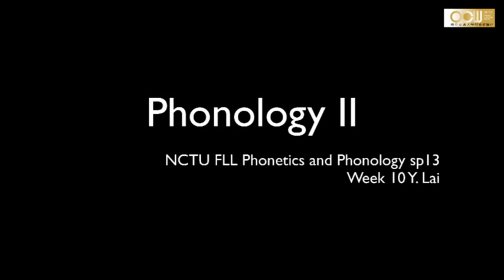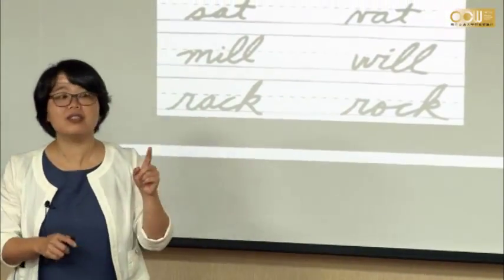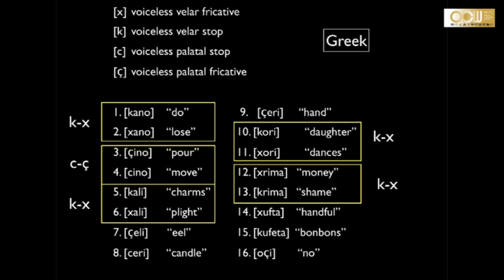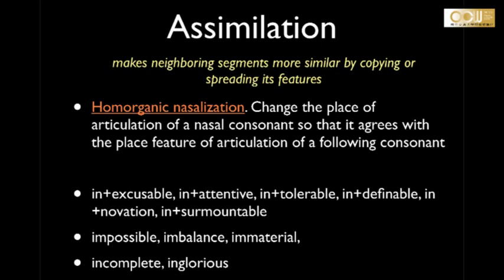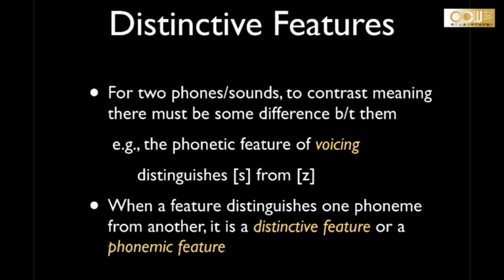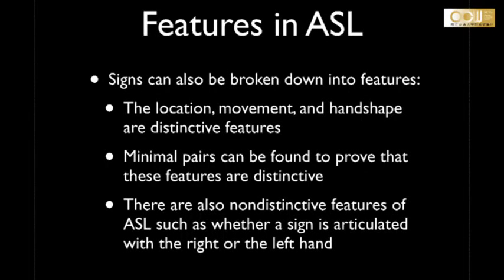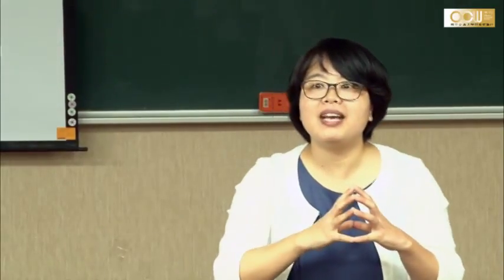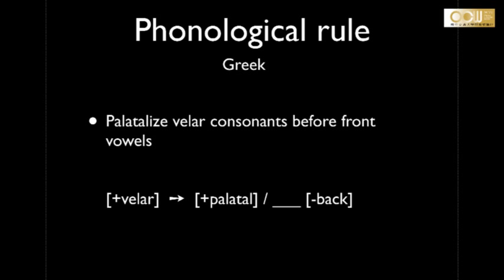Lec09 語音學/音韻學 第十週課程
Introduction to Phonology (2/3)

授課教師：外國語文學系 賴郁雯老師